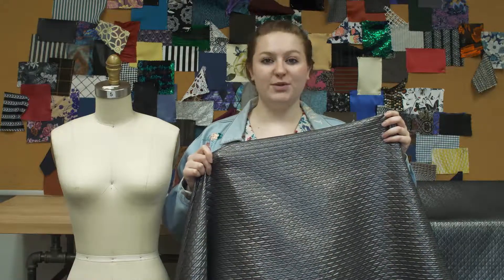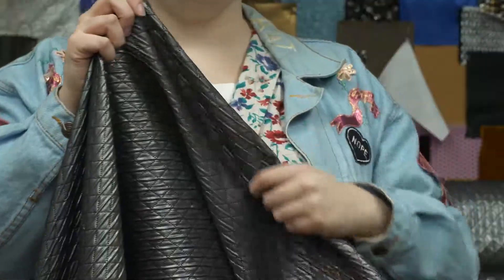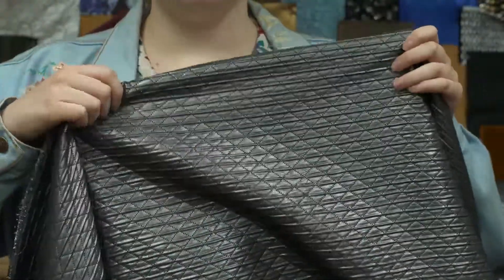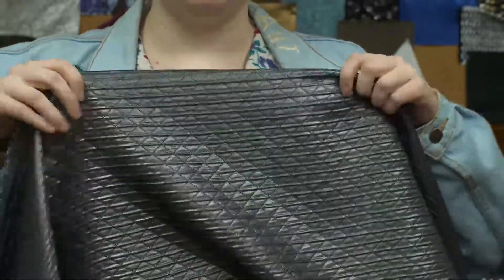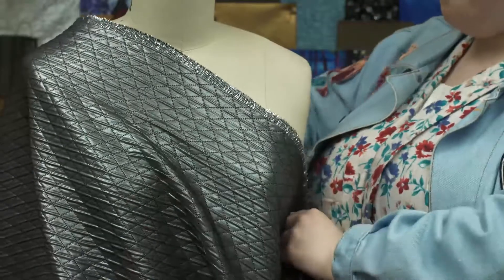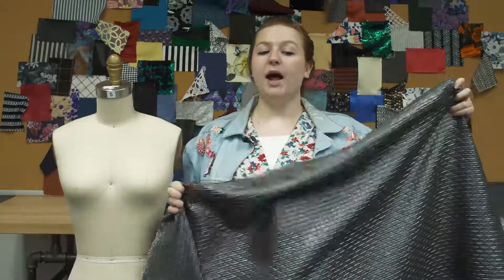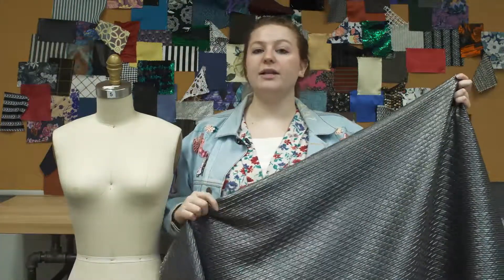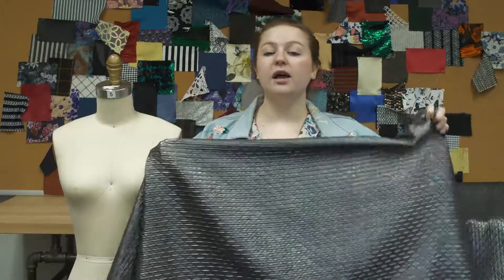Mood Fabrics 311126 Metallic Silver and Black Quilted Brocade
Complete with a delightful quilted pattern, this is both texturally and visually unique. Here is a Metallic Quilted Brocade perfect for jacket sleeves, textural sweatshirts, or puffy pants. Laying at 57" in width, this material is plush, soft, and drapes with ease. Quilted with a contrasting background, this fabric is as exciting as it is versatile. Completely opaque, lining this material will depend on personal preference.
Color Family BLACK, SILVER
Content 54% Polyester, 30% Acrylic, 16% Lurex
Care Instructions HOW TO CARE FOR POLYESTER FABRICS:

Color Silver/Black
Width 57"